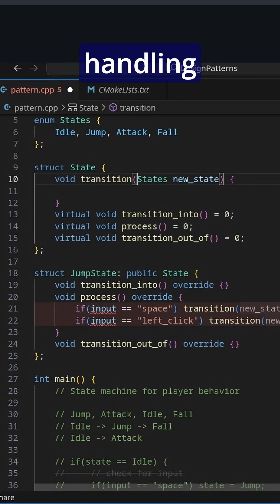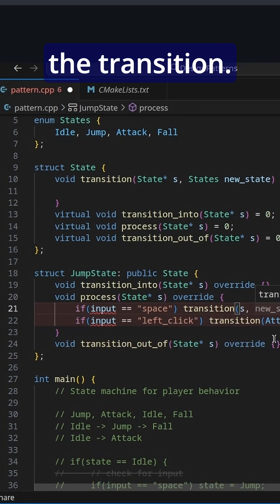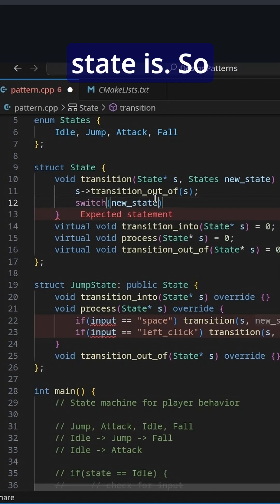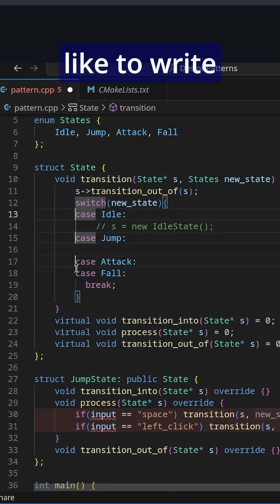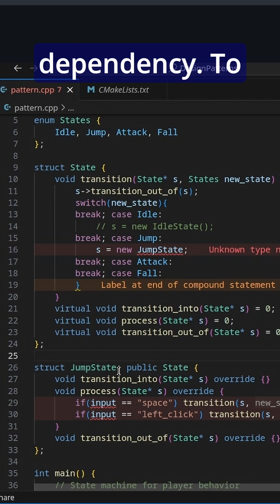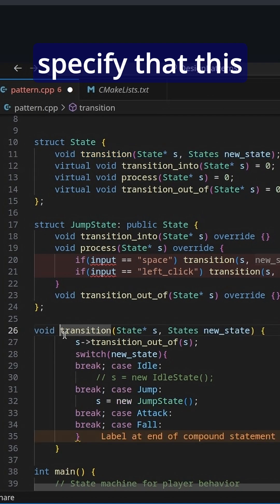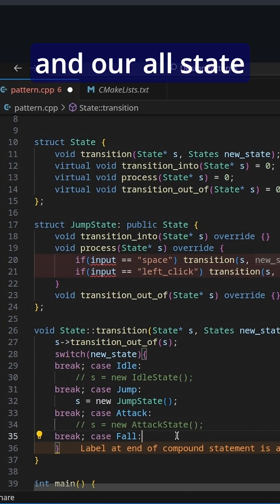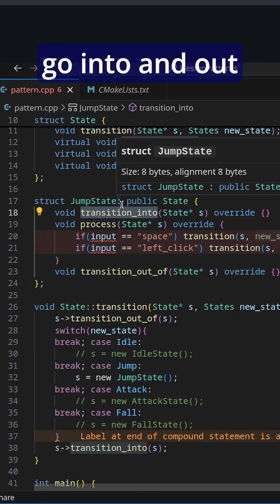Implementing our State Machine interface (2/2)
In the last video we said we would define what transition between states looks like later, and we do so here!